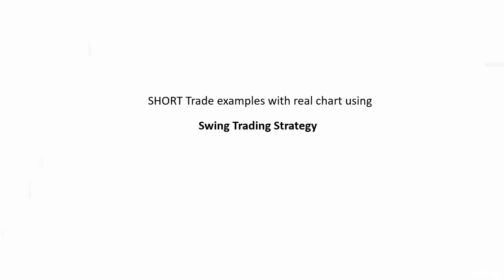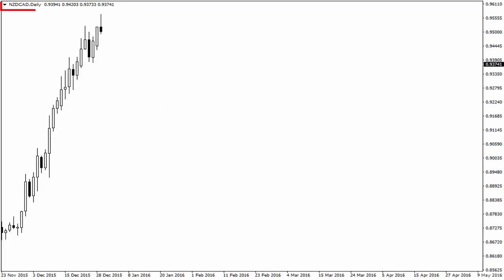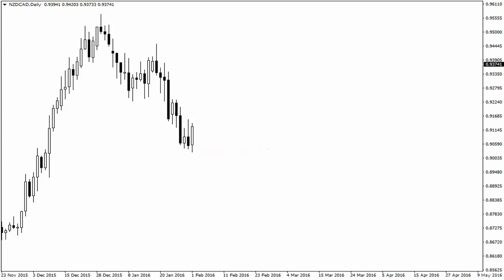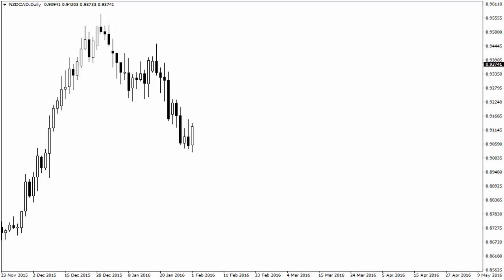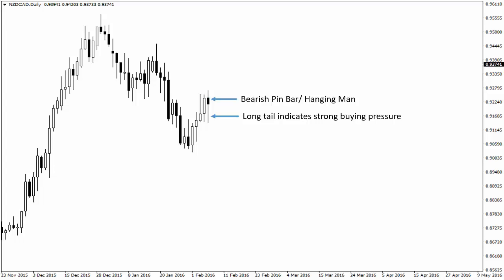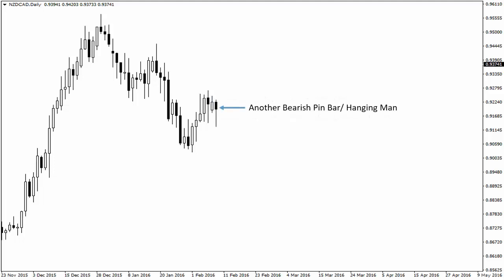Most Profitable Forex Swing Trading Strategy - Part 13